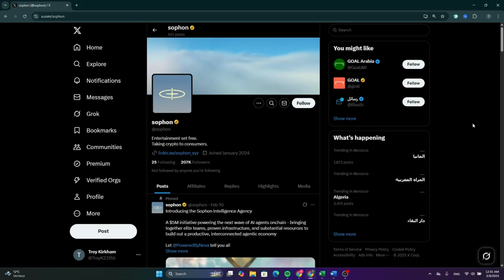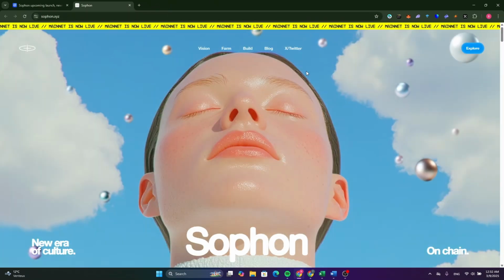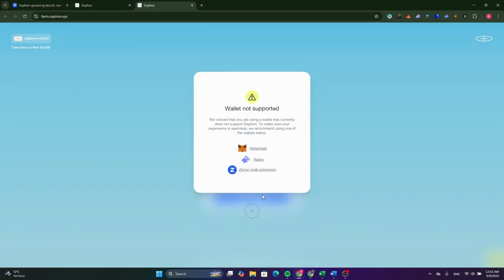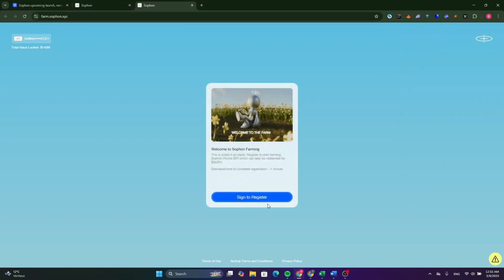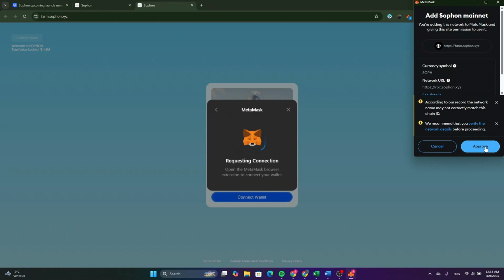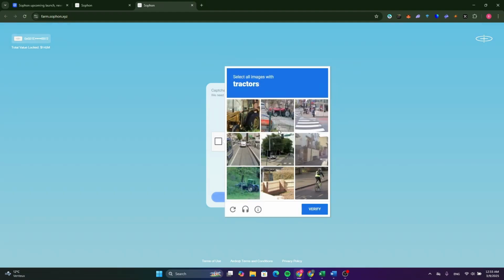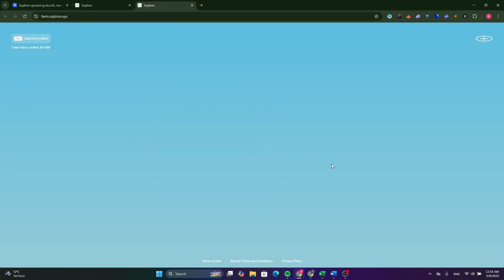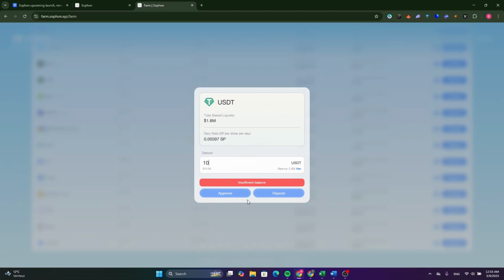How To BUY $SOPH – Sophon TOKEN CRYPTO COIN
Learn How To BUY $SOPH  – Sophon TOKEN CRYPTO COIN . This video will cover everything that you need to know and help you solve your problem quickly.
Stay till the end of the video to find out How To BUY $SOPH  – Sophon TOKEN CRYPTO COIN.

Did you learn How To BUY $SOPH  – Sophon TOKEN CRYPTO COIN ?

Do you want to see another video about How To BUY $SOPH  – Sophon TOKEN CRYPTO COIN ?

Did you enjoy How To BUY $SOPH  – Sophon TOKEN CRYPTO COIN ?